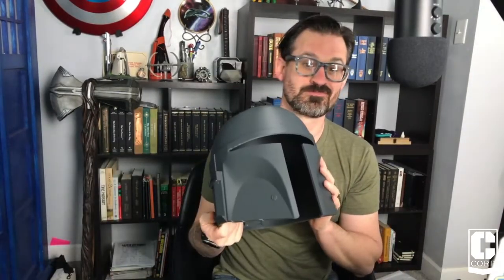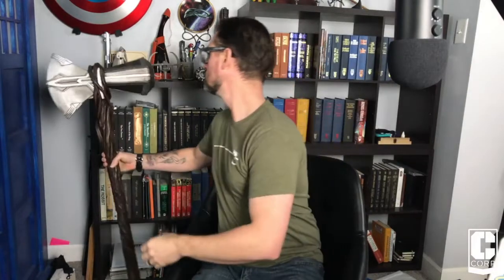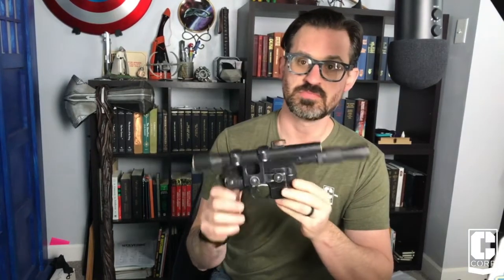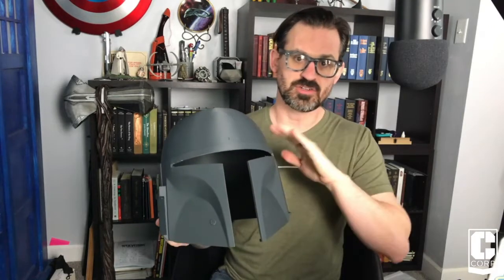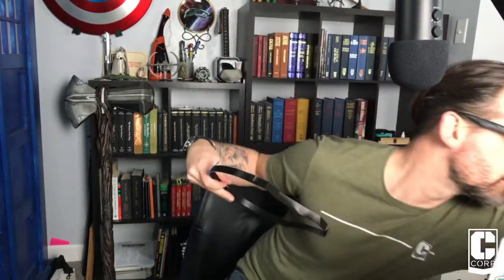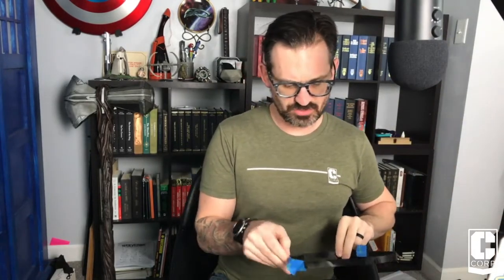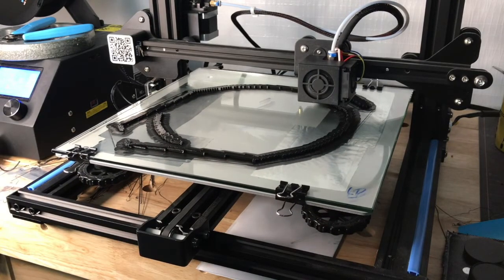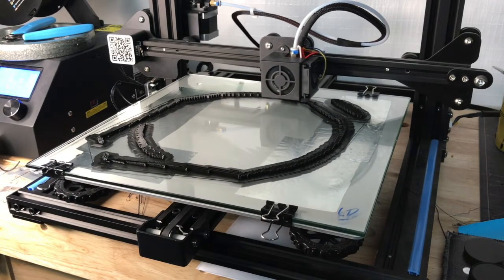Mandalorian Cosplay Build #1: Introductions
Welcome Part 1 in this series where we discuss my latest project: Constructing a full Mandalorian costume/cosplay.

This is going to be a customized set of armor, so while I will be using pieces from various armor sets, it will be unique when it's finished.

In this episode, we discuss the difficulties in scaling the helmet, and what I did wrong, as well as recommendations about how to move forward with something like this.

If you are interested in a 3d Printer, here are the printers I am currently using:

The new helmet model that is being printed is from Buck the Mando:

The background for the thumbnail is from the Official Star Wars website.